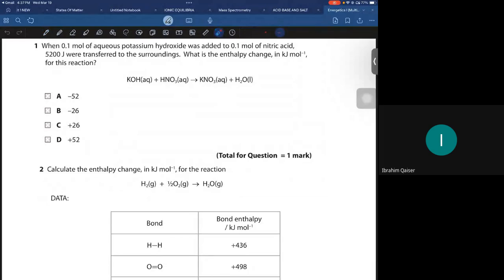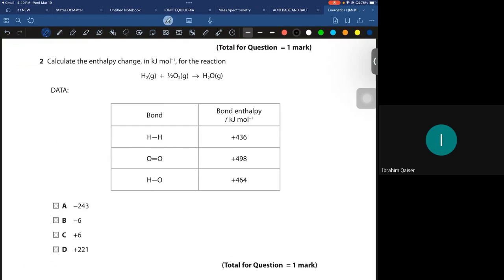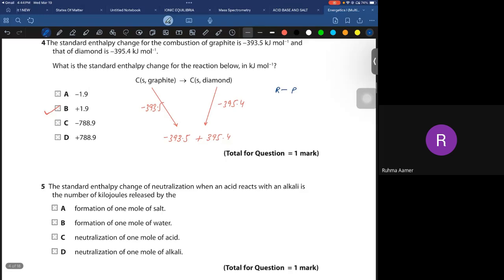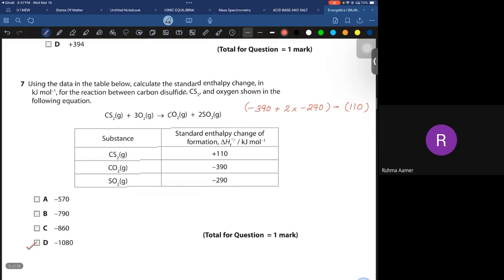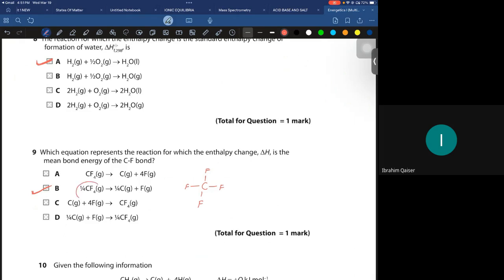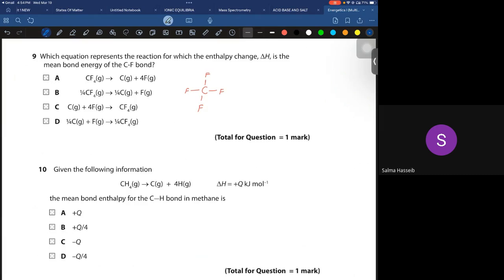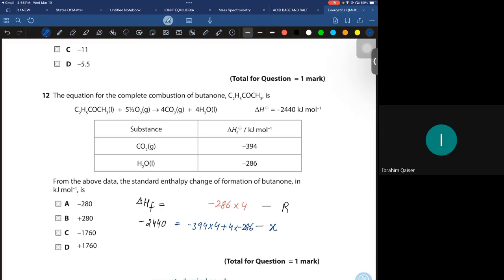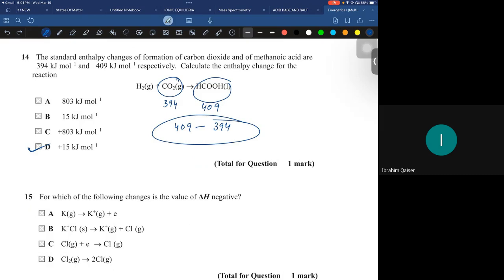UNIT 2 | EDEXCEL | ENERGETICS | PAST PAPERS | TOPICAL